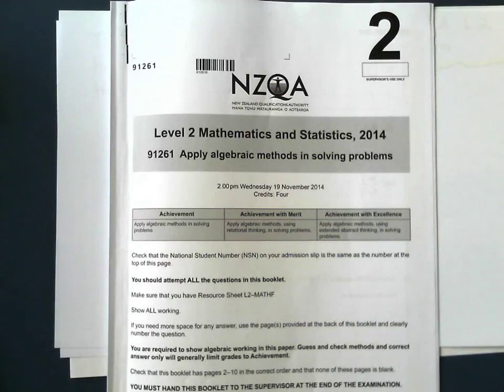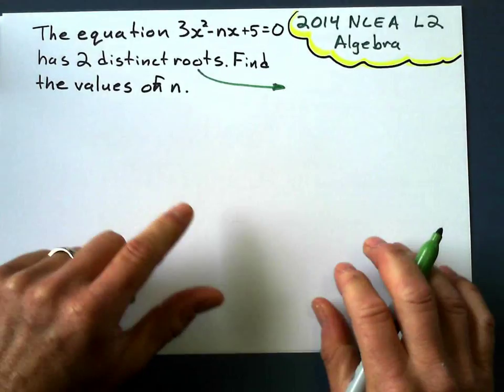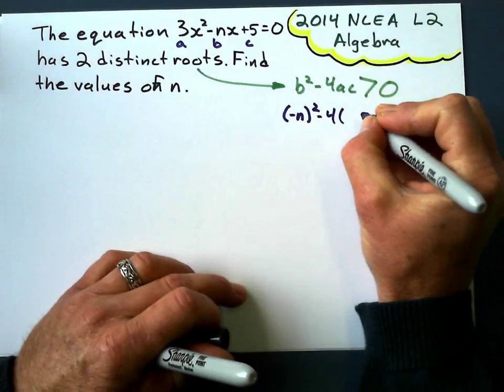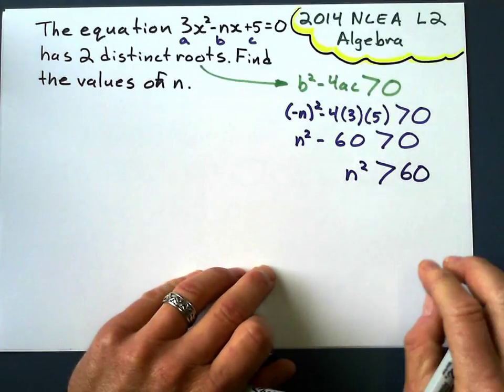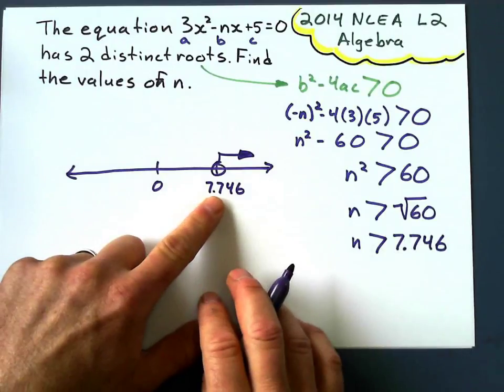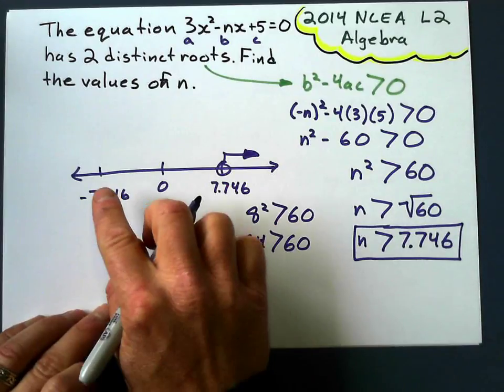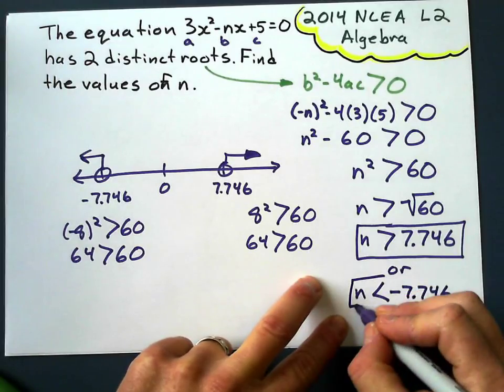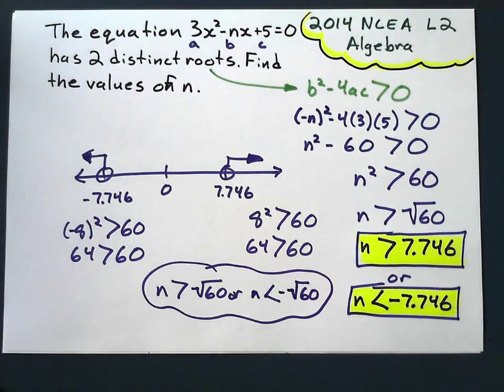Algebra 2014 NCEA Level 2 Question 1c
Here I go working out the answer to question 1c from the 2014 NCEA Level 2 paper. It involves given a quadratic equation and using the discriminant to solve for a coefficient. In order to get the answer we have to use a quadratic inequation which I try my hardest to explain!